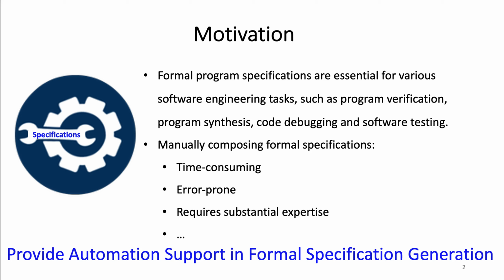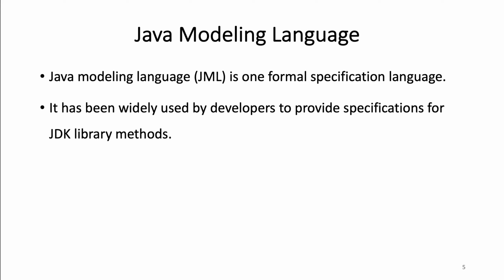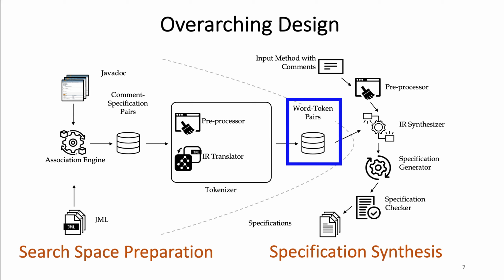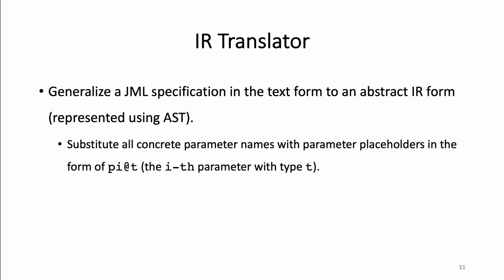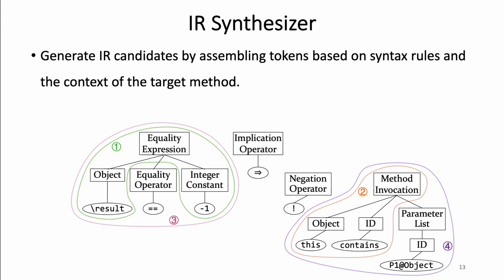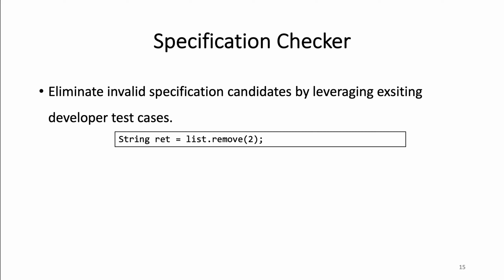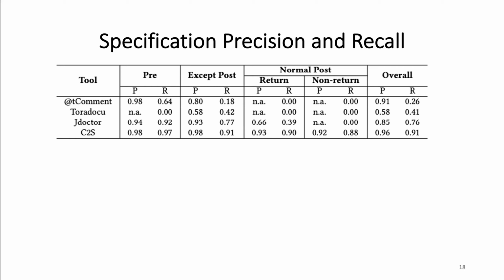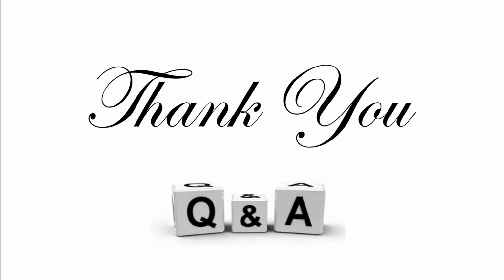C2S: Translating Natural Language Comments to Formal Program Specifications (Video, ESEC/FSE 2020)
Juan Zhai, Yu Shi, Minxue Pan, Guian Zhou, Yongxiang Liu, Chunrong Fang, Shiqing Ma, Lin Tan, and Xiangyu Zhang

Abstract: Formal program specifications are essential for various software engineering tasks, such as program verification, program synthesis, code debugging and software testing. However, manually inferring formal program specifications is not only time-consuming but also error-prone. In addition, it requires substantial expertise. Natural language comments contain rich semantics about behaviors of code, making it feasible to infer program specifications from comments. Inspired by this, we develop a tool, named C2S, to automate the specification synthesis task by translating natural language comments into formal program specifications. Our approach firstly constructs alignments between natural language word and specification tokens from existing comments and their corresponding specifications. Then for a given method comment, our approach assembles tokens that are associated with words in the comment from the alignments into specifications guided by specification syntax and the context of the target method. Our tool successfully synthesizes 1,145 specifications for 511 methods of 64 classes in 5 different projects, substantially outperforming the state-of-the-art. The generated specifications are also used to improve a number of software engineering tasks like static taint analysis, which demonstrates the high quality of the specifications.

Submitted to the conference by Juan Zhai on 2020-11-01